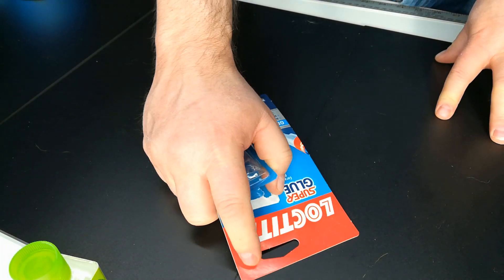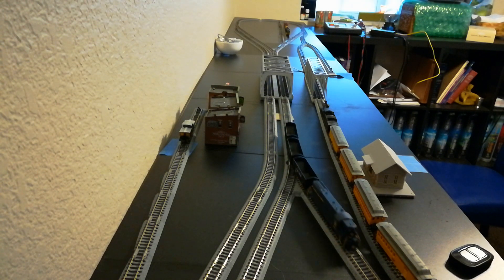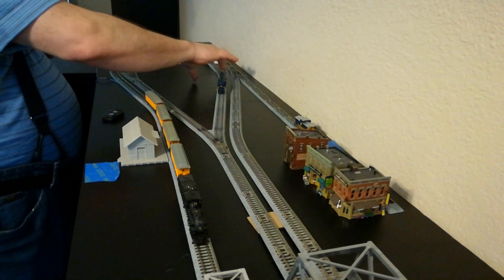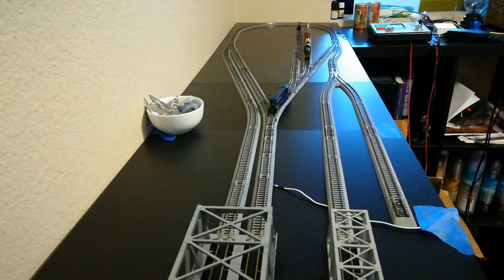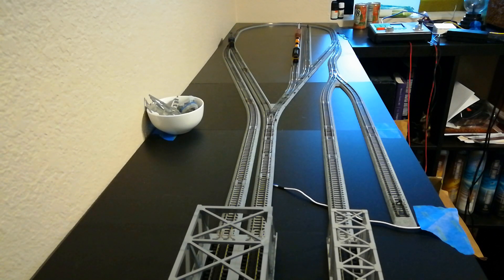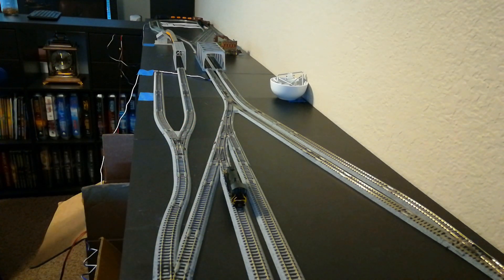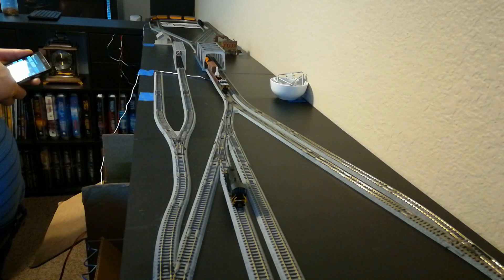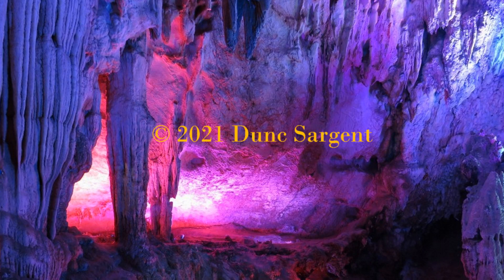N Scale Bookcase Shelf Layout Update and Running Session 2021-01-31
This is the first proper running session of the Karst Valley Railroad.

In this video I am showing the new layout base which is made from 11"x17" expanded PVC sheets.  They are glued together wish superglue, making three modules.  This makes the entire bookcase shelf layout 121"x17".  The track configuration is nearing completion and it's time for N scale running session!

Products mentioned:

Expanded PVC Sheet 11" x 17" inches Black Palight Celtec Rigid Printable Sintra Board Ideal for Signage, Displays, and Digital/Screen Printing Waterproof for Outdoor Use (Black- (1/4"), 1-Pack)

PCB007 1X 12 Position Power Distribution Board 2 Inputs 2 x 13 Outputs for DC AC Voltage

exgoofit Phono RCA Screws Male Female Plug to AV Screw Terminal Audio/Video Connector Adapter (10 Male +10 Female Connector)

3rd Generation USB Borescope, Teslong Auto Focus Endoscope Camera with 5.0 Megapixels FHD Micro Inspection Camera, Waterproof Semi-Rigid Snake Cable, Multifunction Soldering Camera(5m/16ft)

Digitrax DS51K1 DCC Stationary Decoder, 1Turnout/Kato Unitrack

For a better price head over to Fifer Hobby Supply